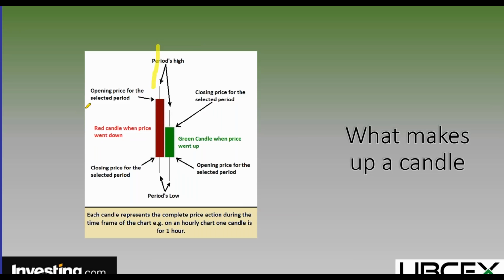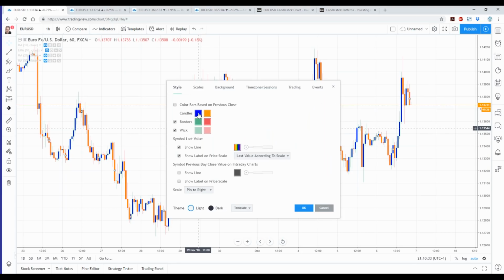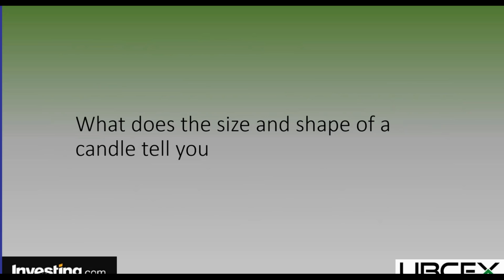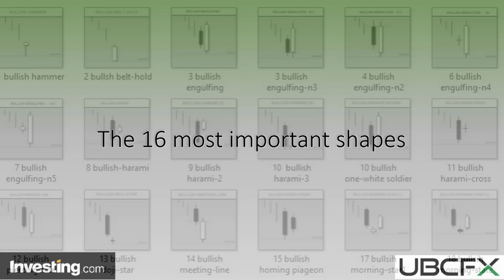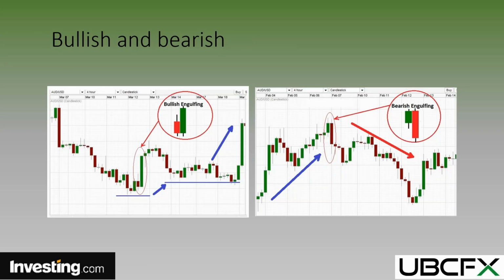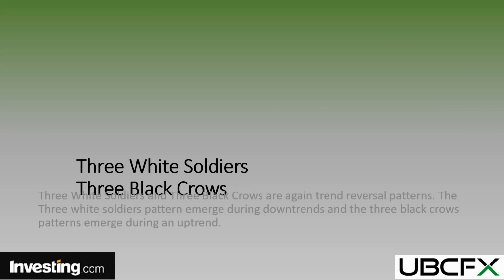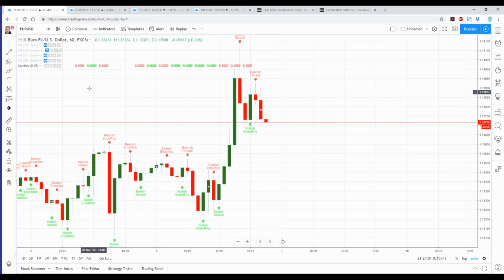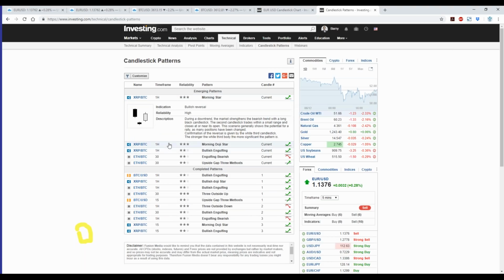Japanese Candlestick Trading for all traders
Each candle of a candlestick chart is a reflection to the market sentiment. It is not just the standard patterns but with a keen observation, you can master the art of trading by looking at the charts, without even remembering the names of the patterns.